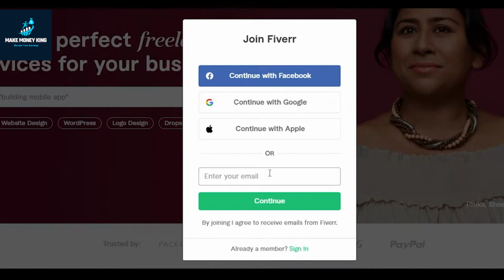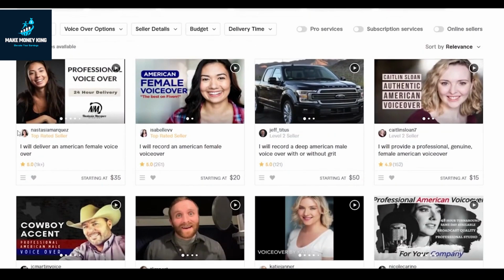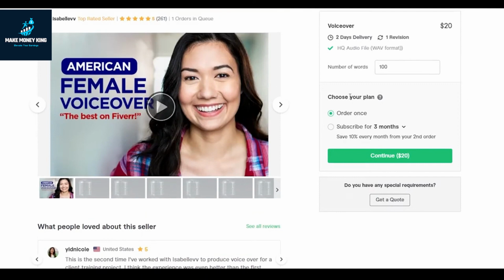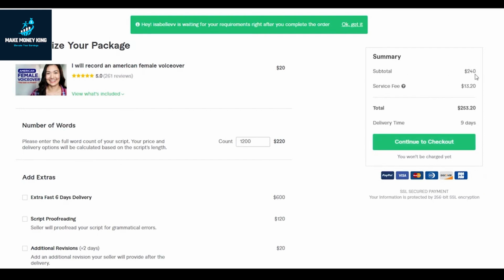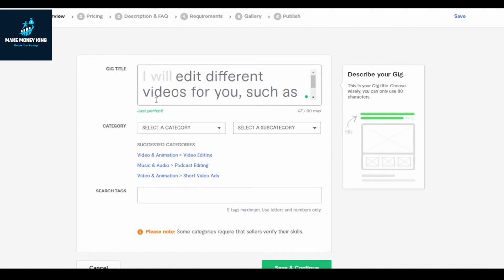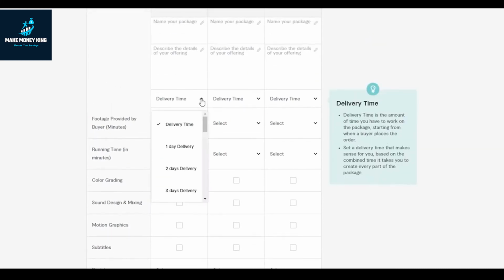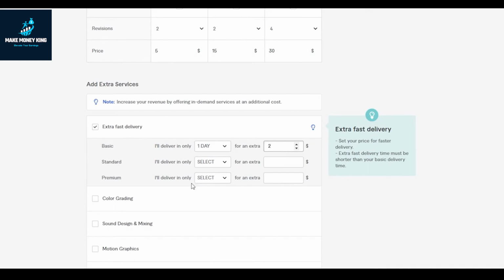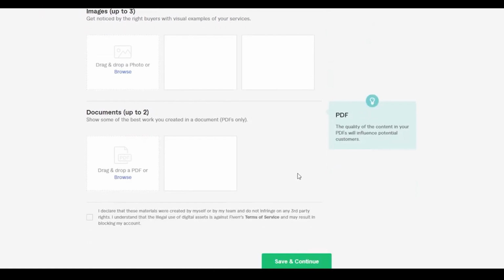HOW TO USE FIVERR ACCOUNT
In this video, we're going to show you how to use the Fiverr account. This video will teach you all about the different features of the Fiverr account, how to post projects, and how to get paid.

If you're new to Fiverr, or if you just need a refresher on how to use the Fiverr account, this video is for you! By the end of this video, you'll have everything you need to start posting projects and getting paid on Fiverr!